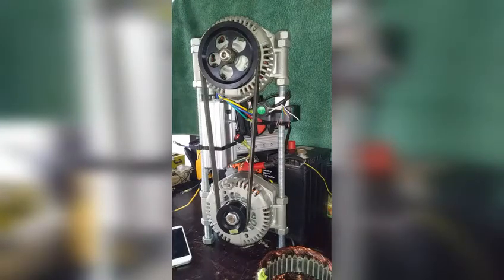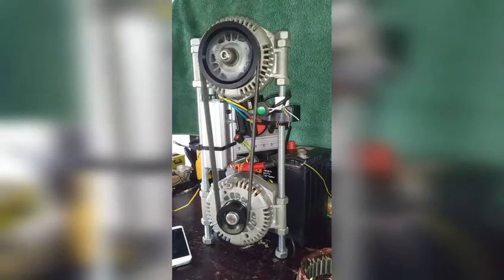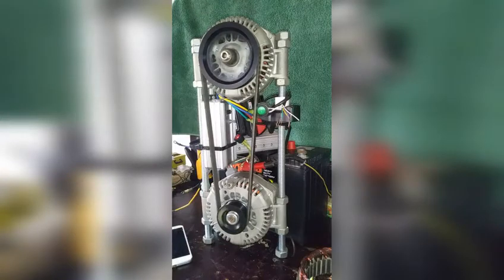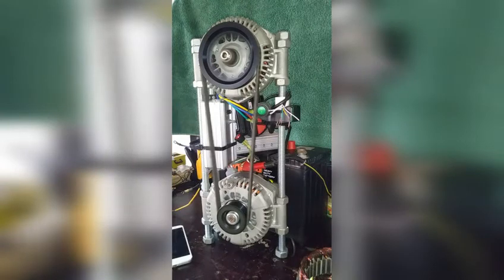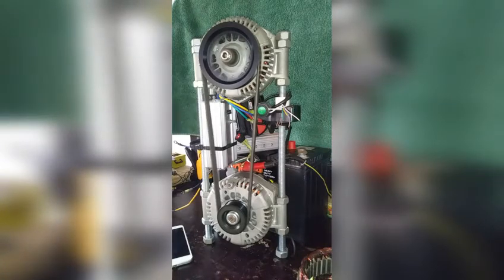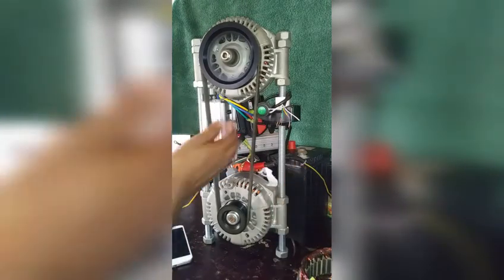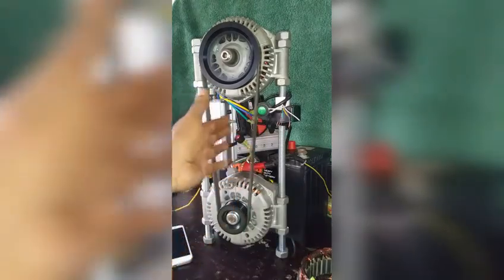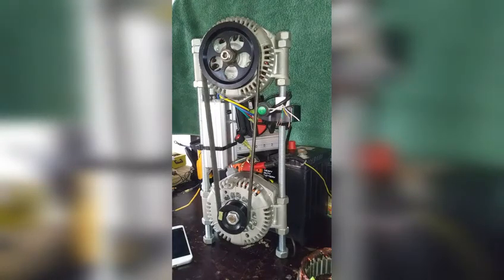Free Energy Generator Over-unity ULTIMOTOR.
three phase AC/DC motor spinning car alternator, producing 14.5volt. consumption is 40dcv @4amps.